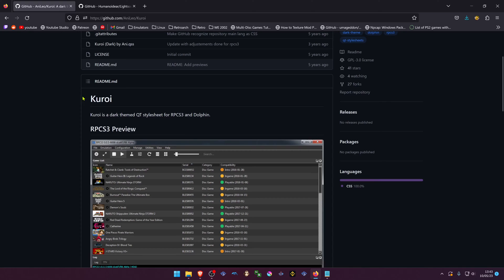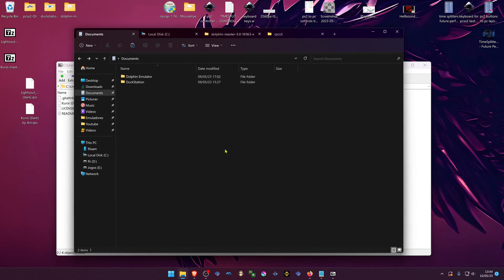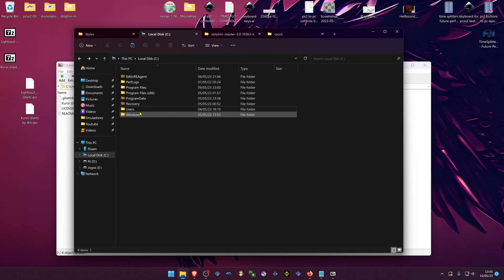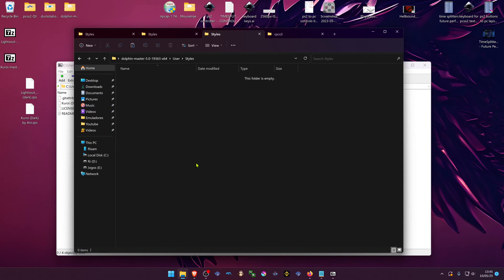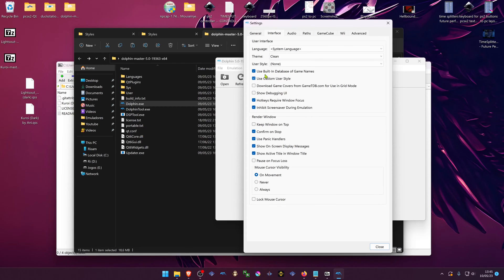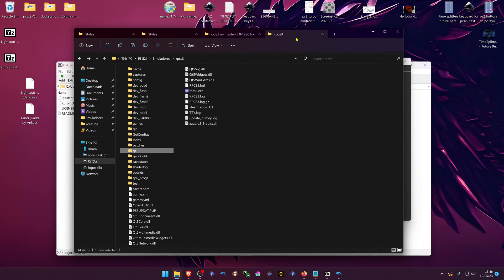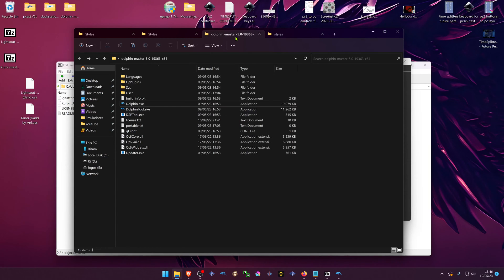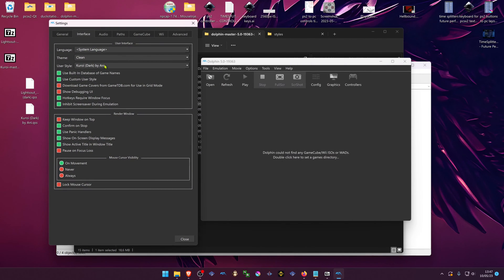Dolphin Emulator: How to Use Custom Themes (Dark theme)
PC Specs:
CPU: Intel(R) Core(TM) i5-10400F CPU @ 2.90GHz
RAM: 16GB
GPU: NVIDIA GeForce GTX 1660 SUPER